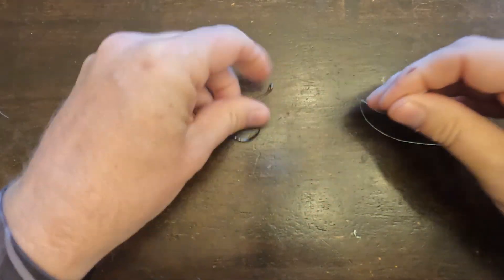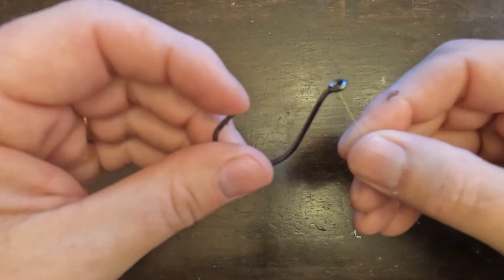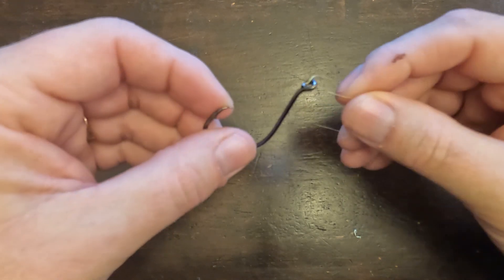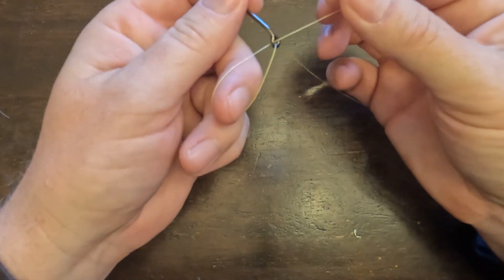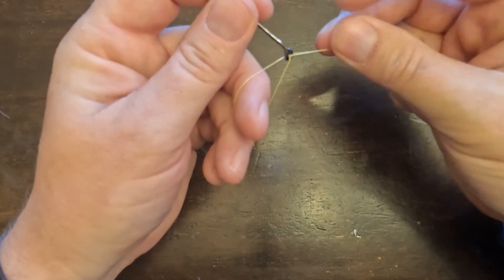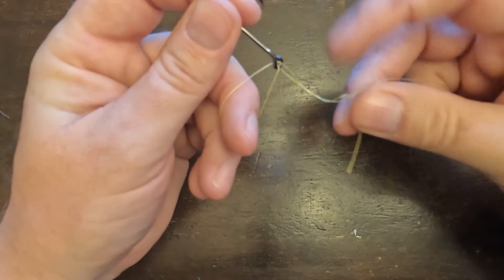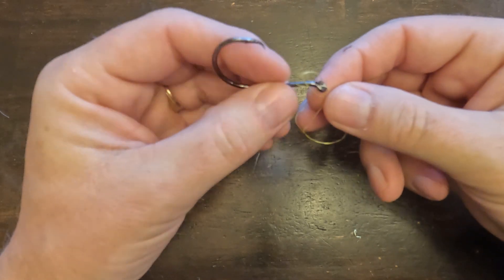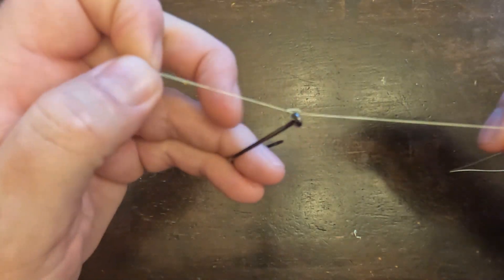Fishing Basics: Learning basic fishing knots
As anglers we tie thousands of knots in our life.  It's important to spend time to learn and practice a few basic knots.  In this video learn how to tie a Trilene, Palomar and double Uni knot.